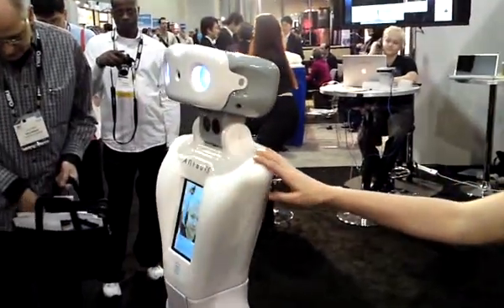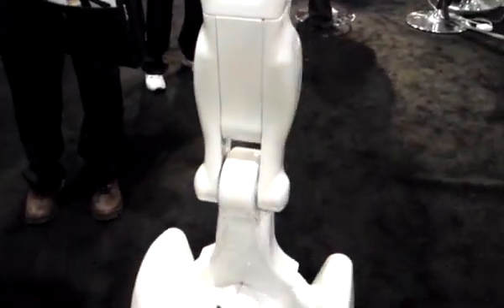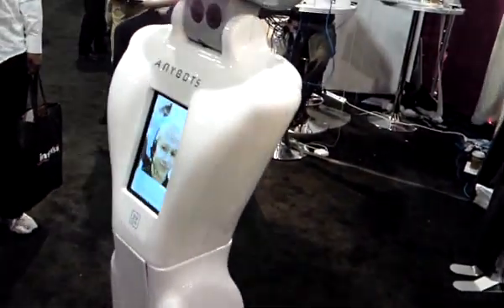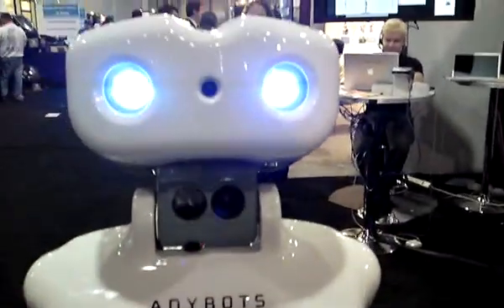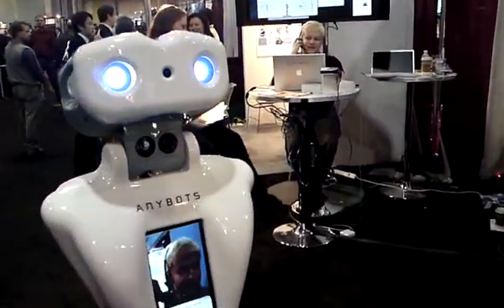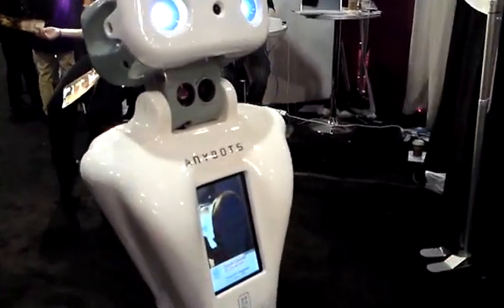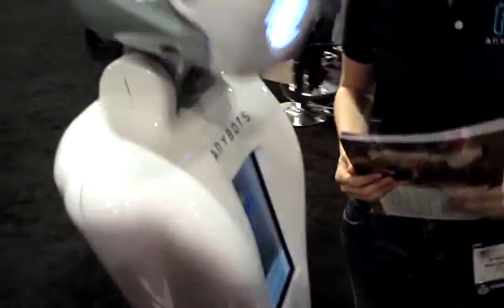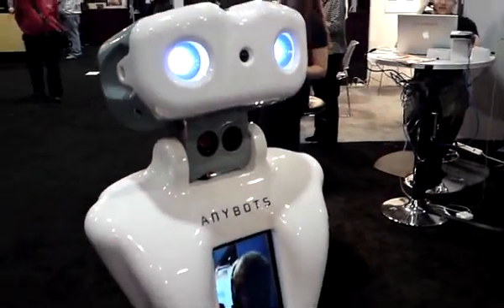CES 2009: Anybots Robot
Telepresence Robot.